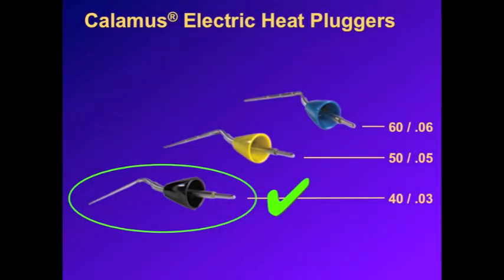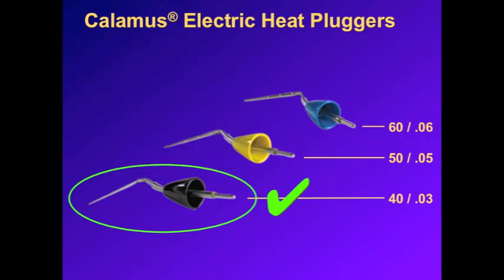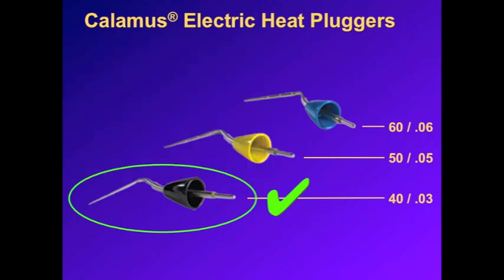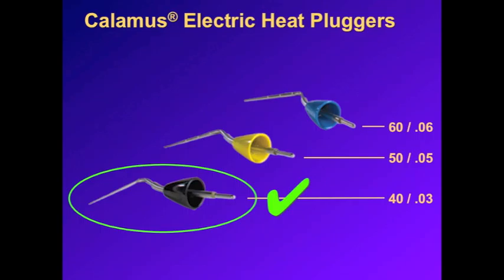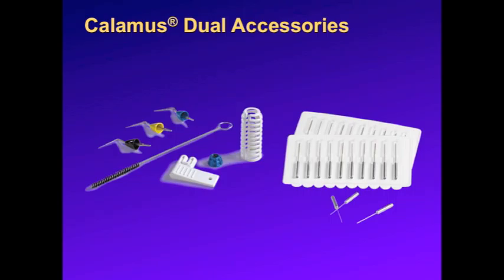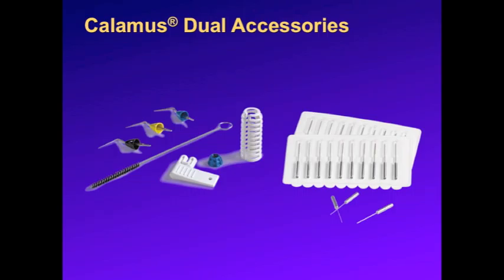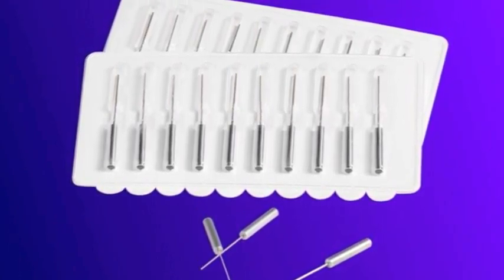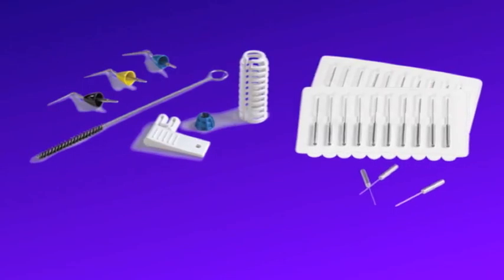Calamus Accessories | Dentsply Sirona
Dr. Tom McClammy highlights the various accessories associated with the Calamus® Dual, and the practical efficiencies they offer in procedures.